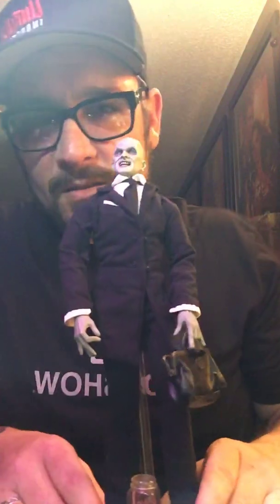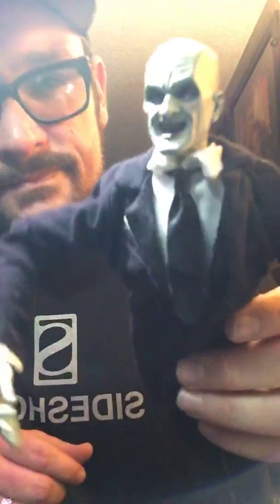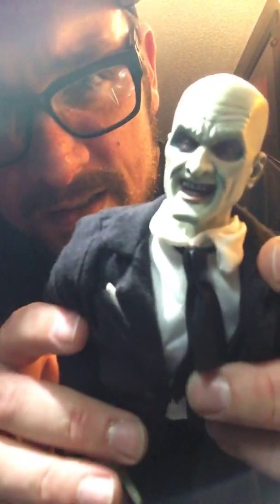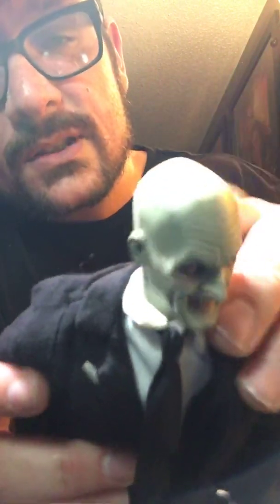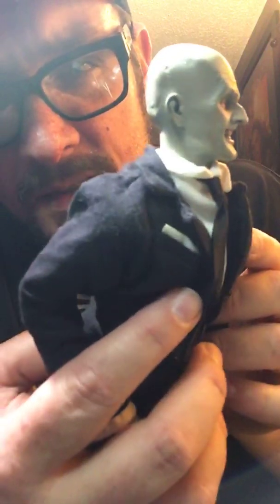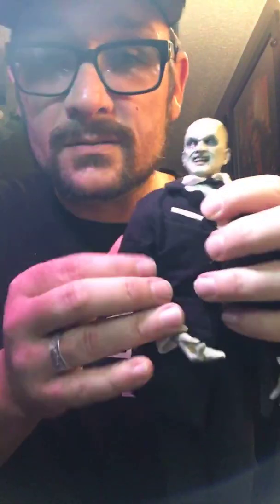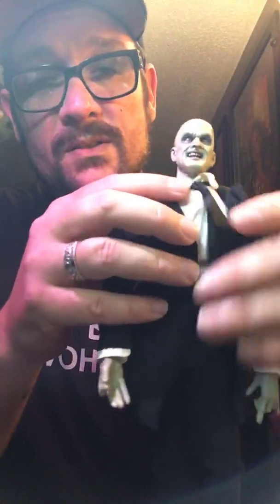Sideshow collectibles BTVS Gentleman sixth scale figure review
A look at the classic Sideshow Gentleman sixth scale figure